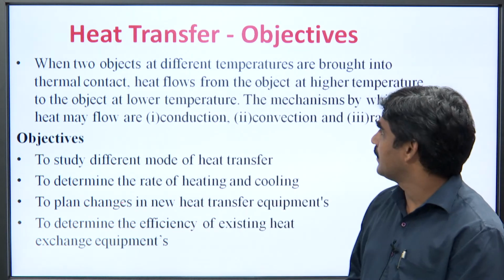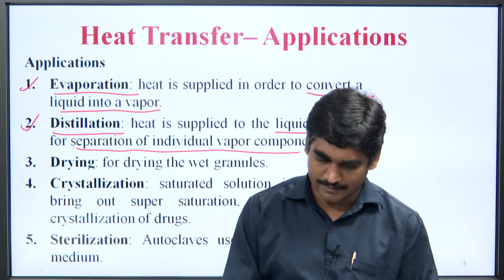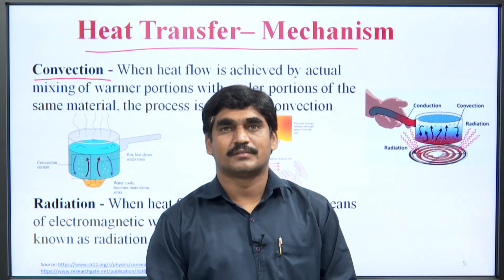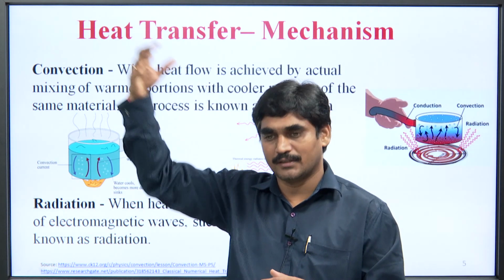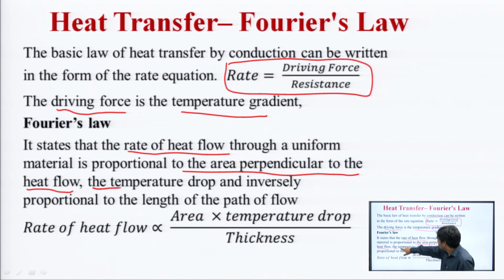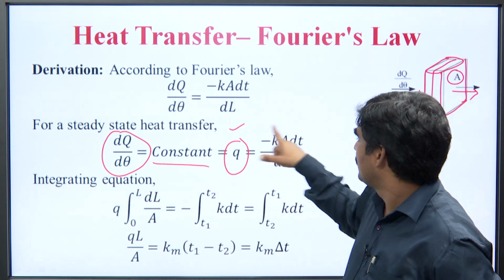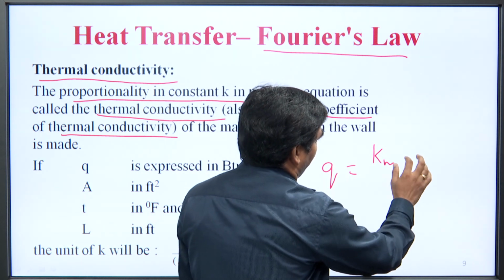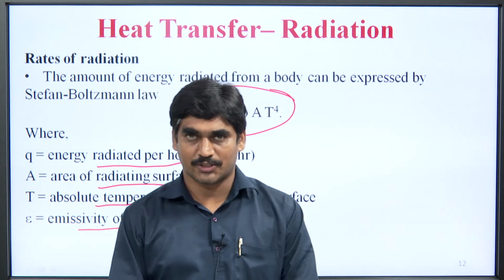Pharmaceutical engineering Heat Transfer – Objectives, applications & Heat transfer mechanisms |AKTU